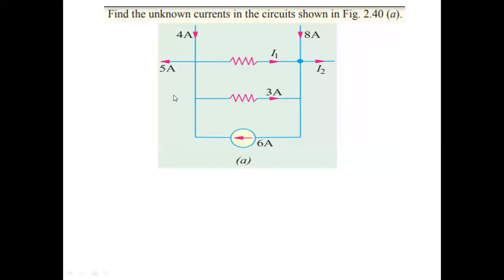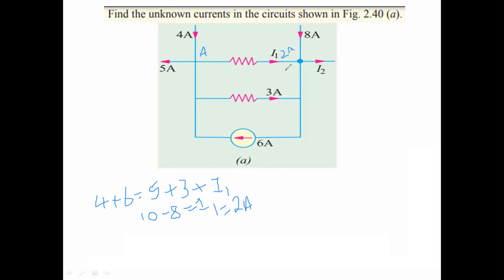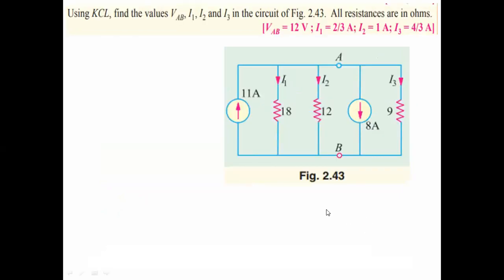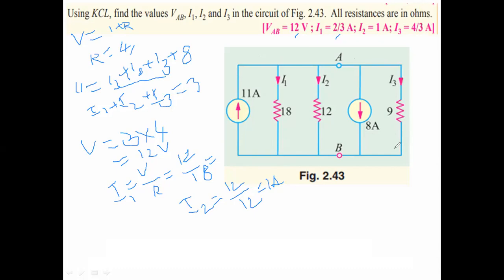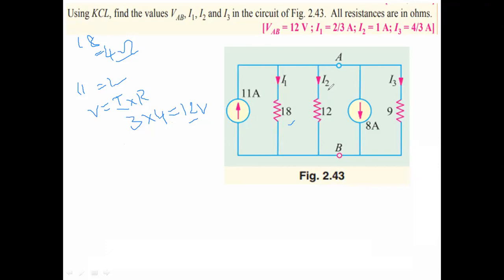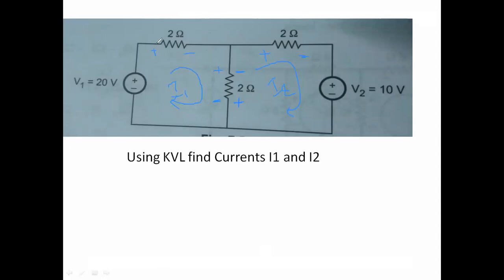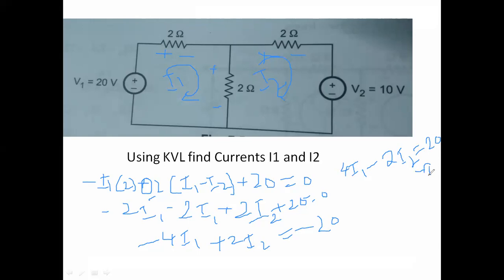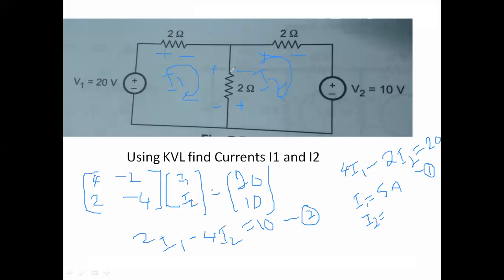AKNU II ME SEM 2 BEEE Unit 1 Application of Kirchhoff s Laws Lec 6